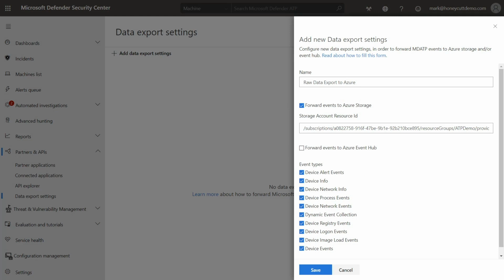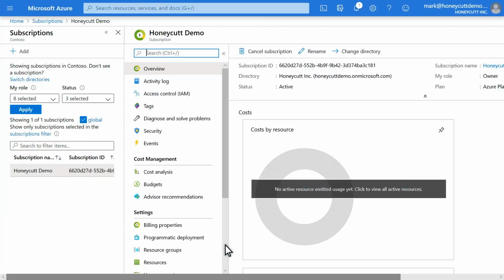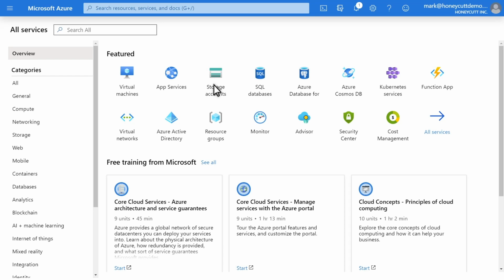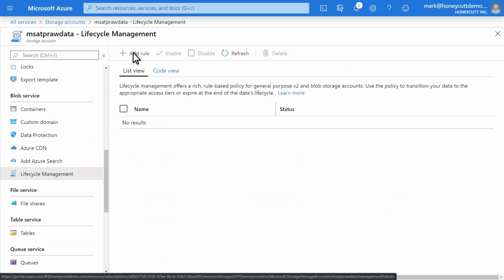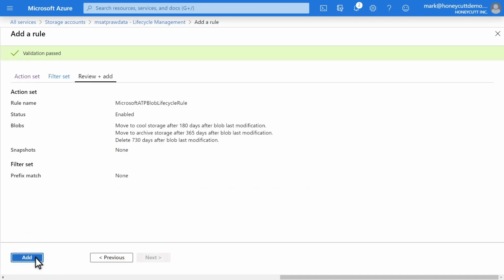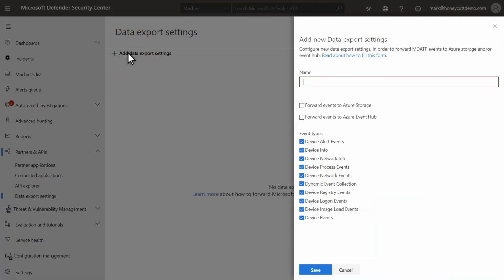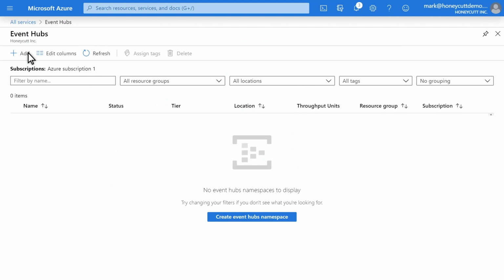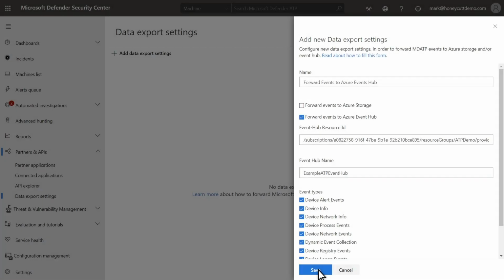Streaming API in Microsoft Defender ATP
In Microsoft Defender Advanced Threat Protection, the Raw Data Streaming API can ship event information directly to Azure storage for long-term data retention, or to Azure Event Hubs for consumption by visualization services or data processing engines. It does both through low latency, high throughput delivery mechanism that offers real-time events and alerts from instances in a single data stream.